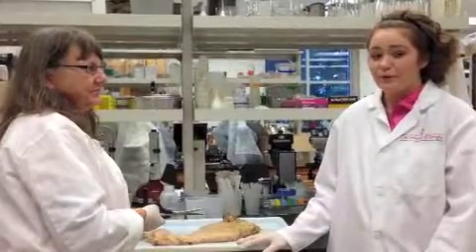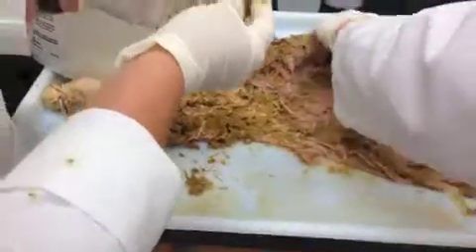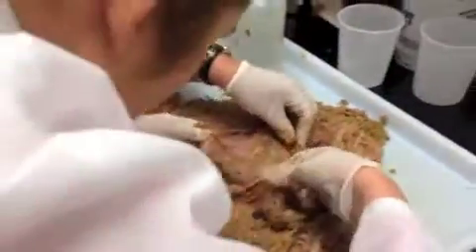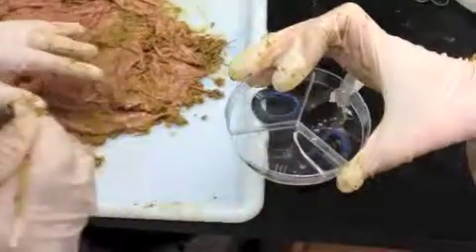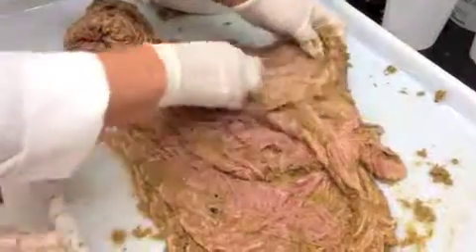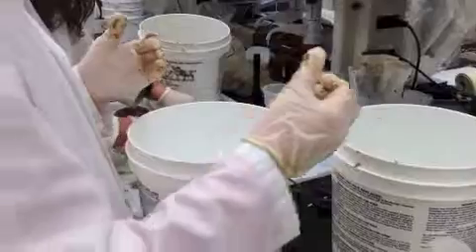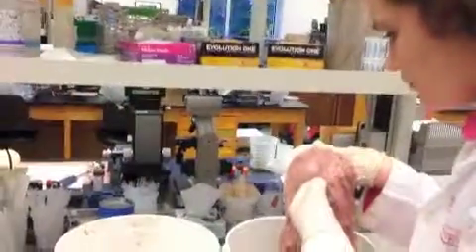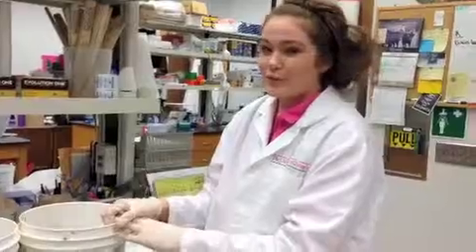Worm Picking 101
This video demonstrates how to pick worms from an abomasum.